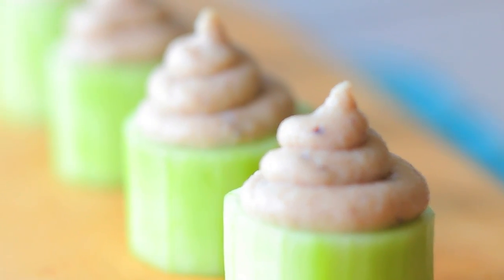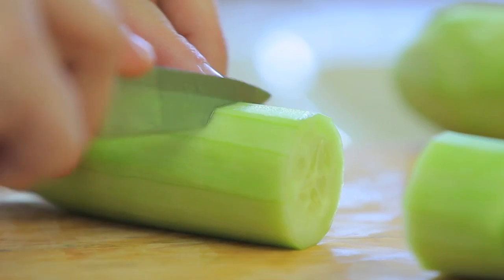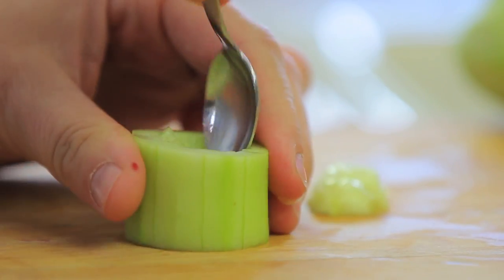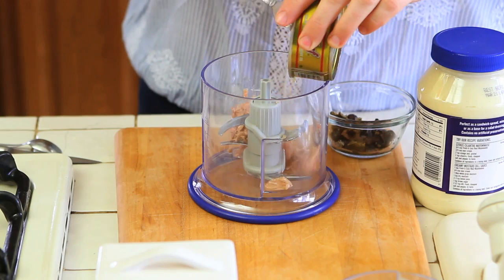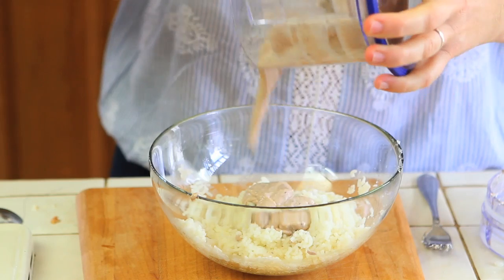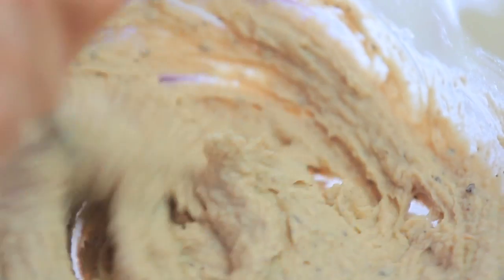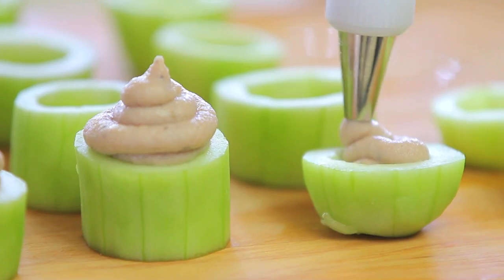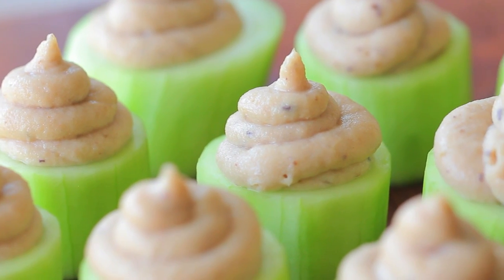Cucumber cups with tuna filling recipe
Finger food for the summer: small cucumber cups filled with a creamy tuna+potato+olive+mayo mix. The light and refreshing taste of the cucumbers is a perfect match for the tuna filling. Secret ingredient: the potato. It gives extra body to the filling and doesn't let the tuna overpower the mix.